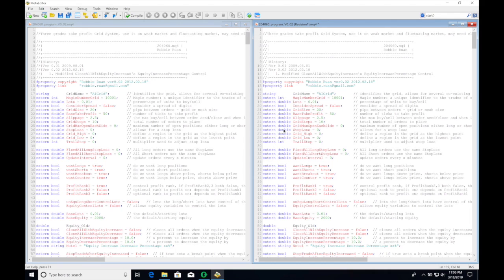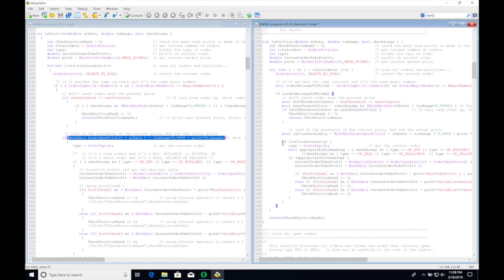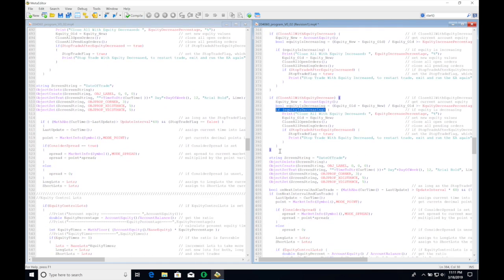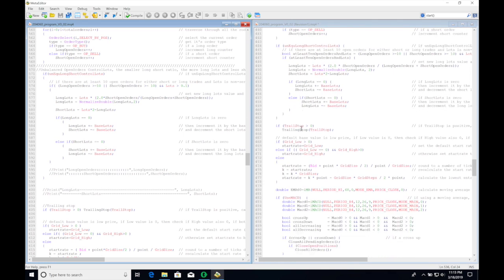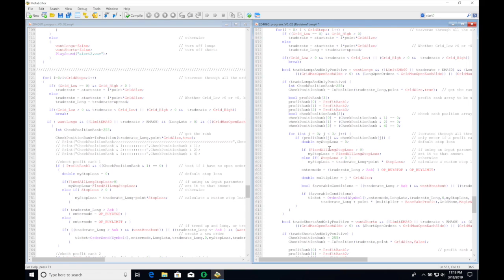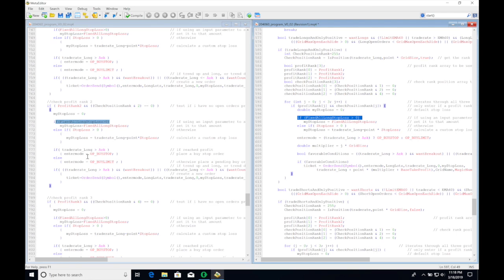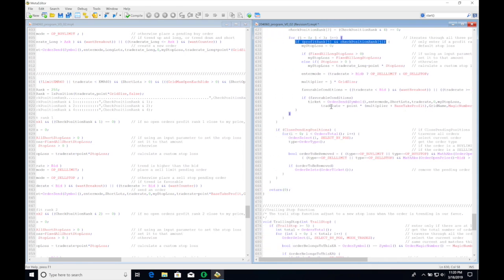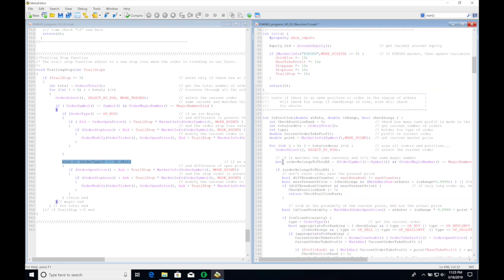Spring 2019 - EFST Team - AIGrid Code Revision